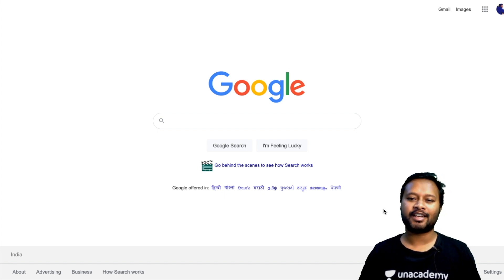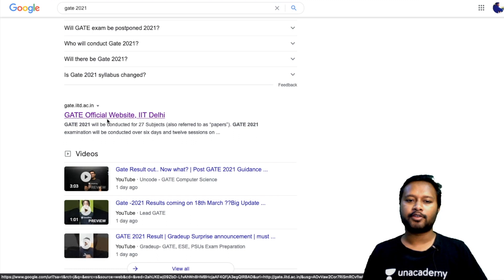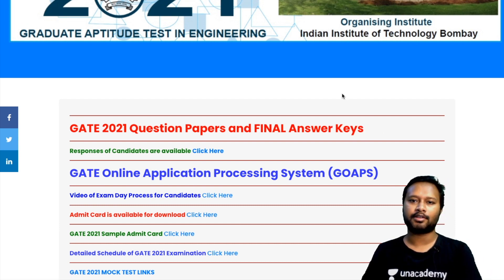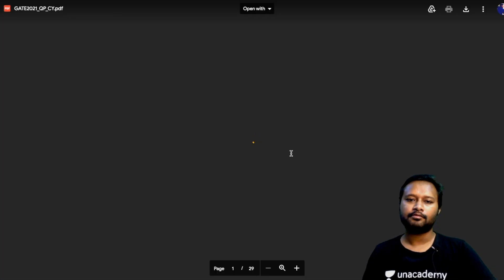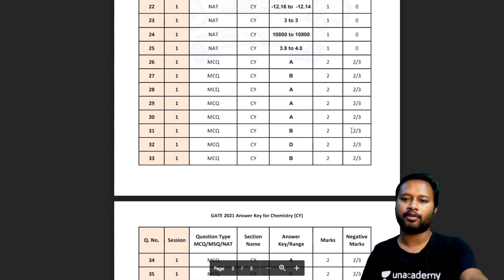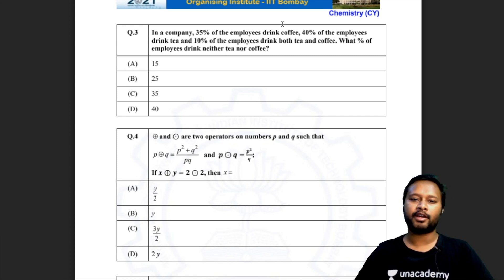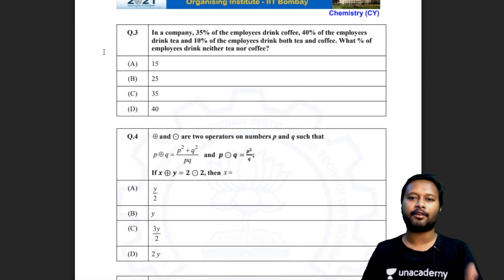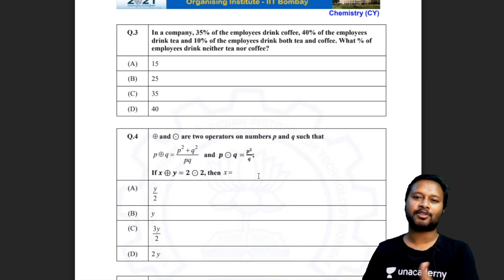UPDATE: GATE Final Answer Key Uploaded | GATE 2021 | All 'Bout Chemistry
The video is about recent update of GATE 2021, regarding Final Answer Key upload.